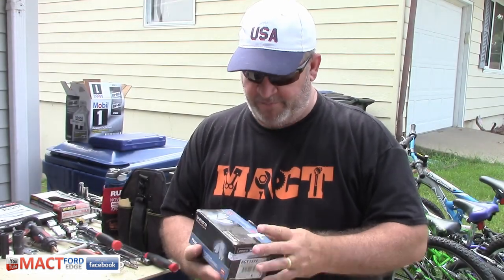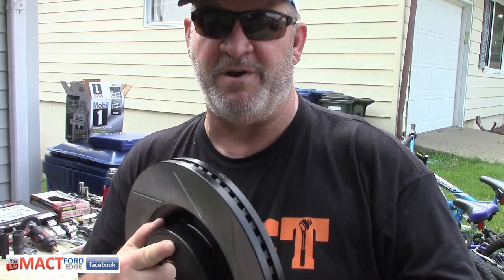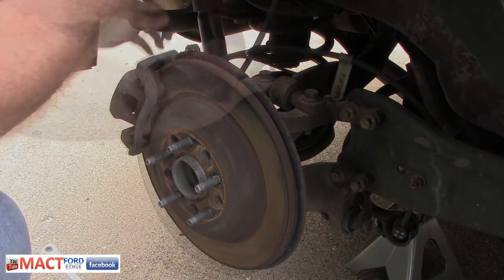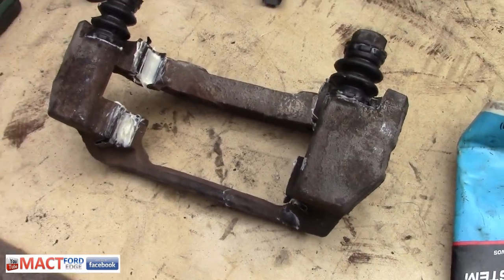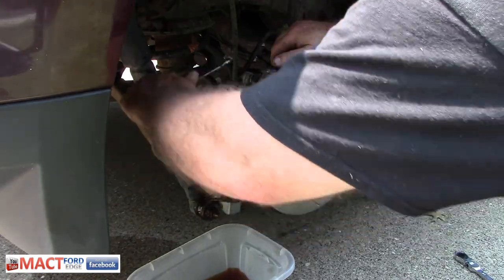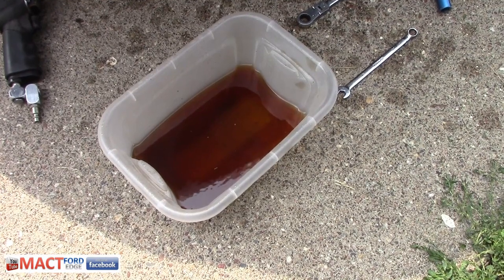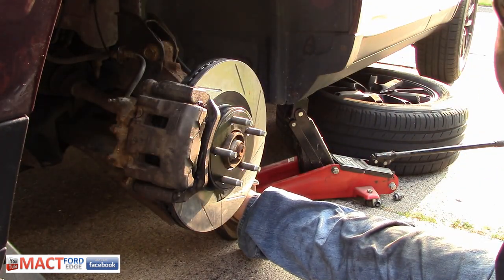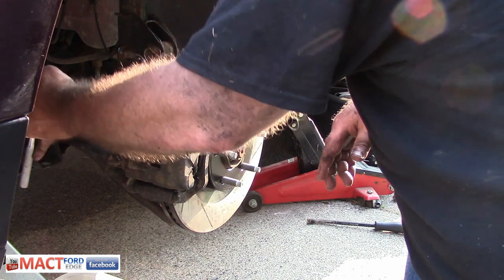Centric slotted harmonically balanced rotors and Akebono Pro Act brake installation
CRC brake clean

ASTRO brake tool

Musician: Band of one  ( Kevin Messner)
Song: Wake up (revamped)
Song: Track 15
Song: Track 14